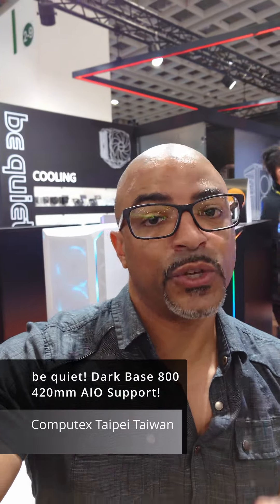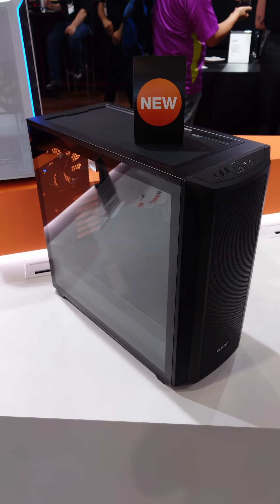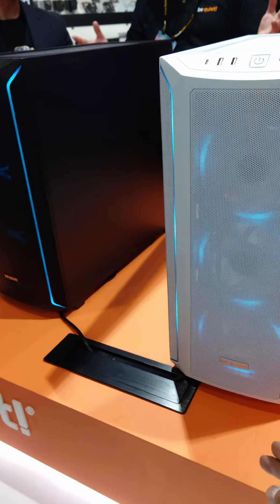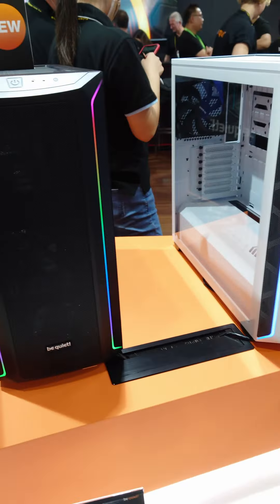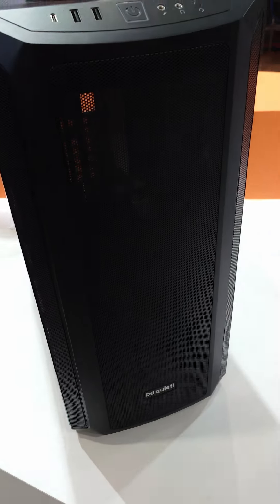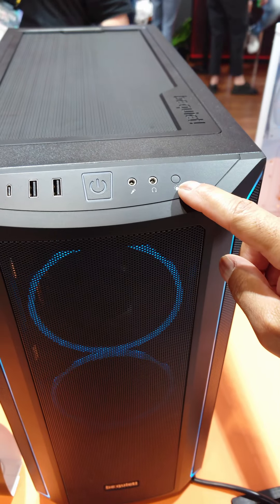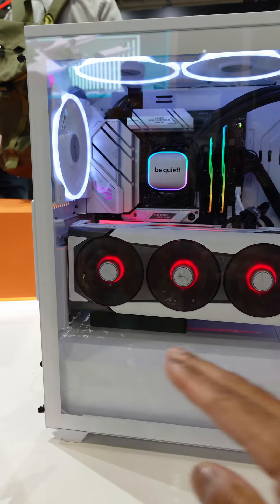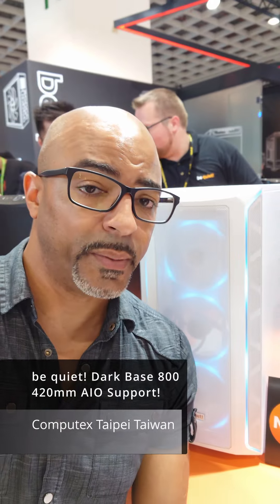be quiet! Dark Base 800 Series - Computex